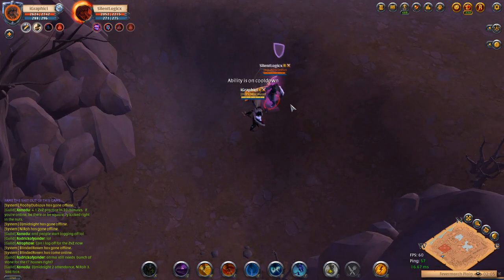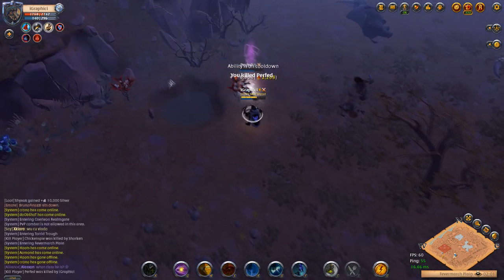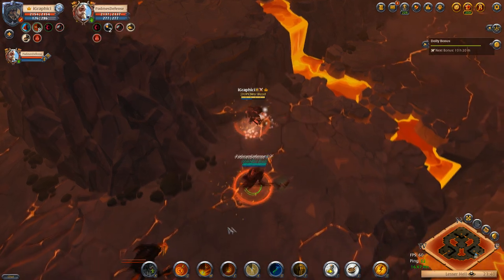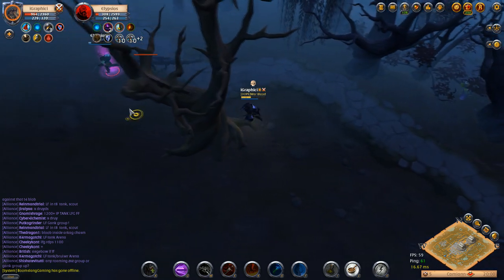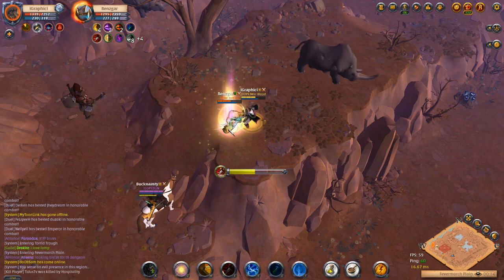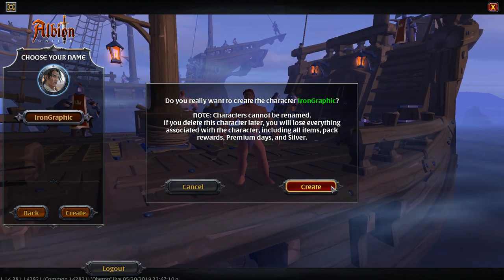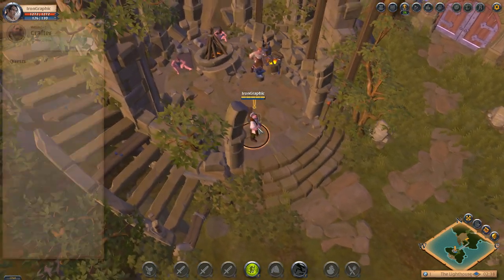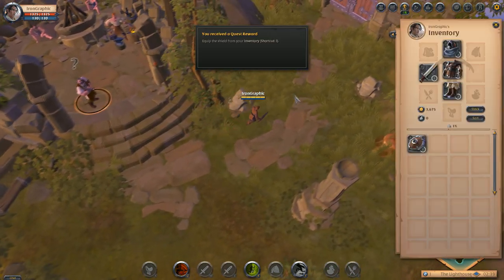Albion Online PVP - Open World PVP, Hellgates, and Killing Gatherers! Albion Online PVP Kills!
Today we go over albion online open world pvp, with albion online pvp. This albion online 2019 pvp and albion online pvp build works in albion online hellgates pvp, albion online hellgates build works in albion online pvp gather. I suggest using this build in albion online open world pvp as this albion online pvp 2019 works well in albion online pvp claws builds. The albion online daggers and albion online bow builds always seem to work well in this type of albion online pvp. Using the albion online bloodletter and albion online claws builds for albion online pvp guide with albion online pvp builds.